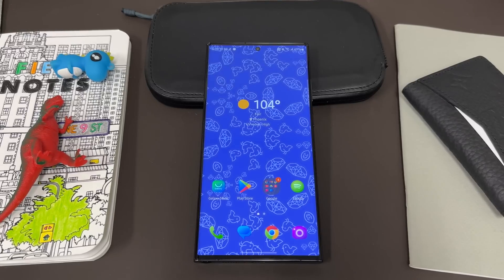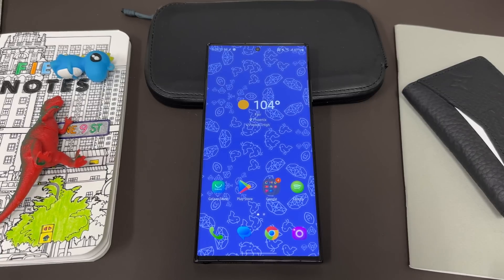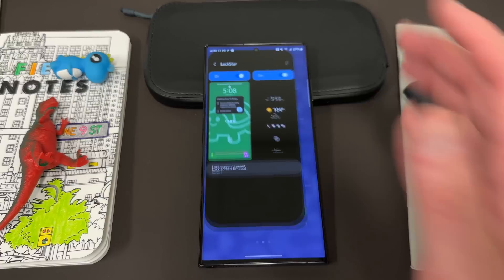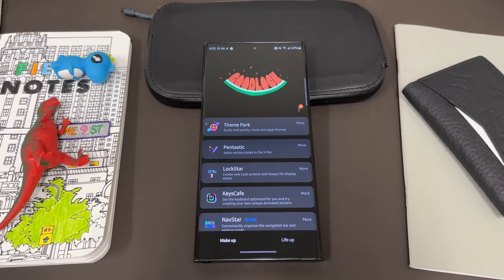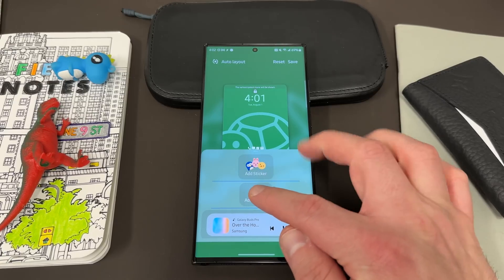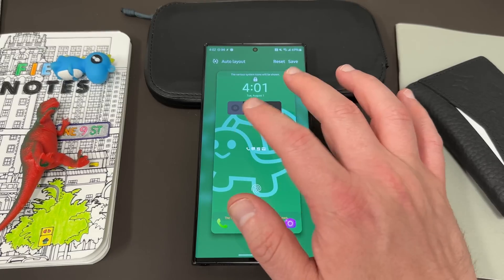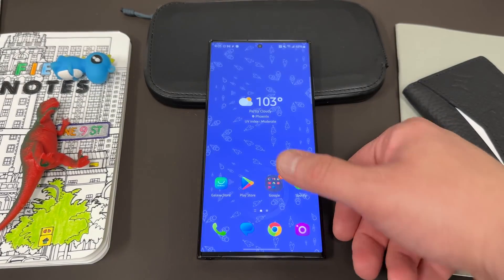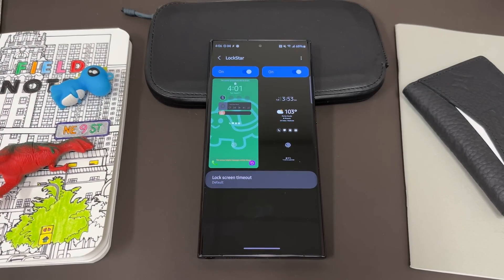Samsung One UI 6.0 Features Are Here Early-Update Now On ALL Galaxy Phones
Mystery boxes (links also below)